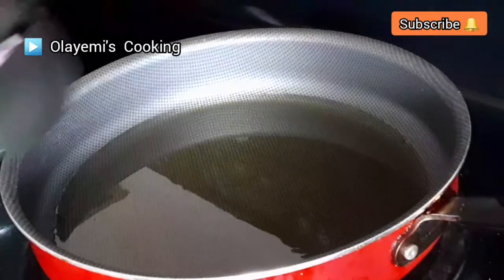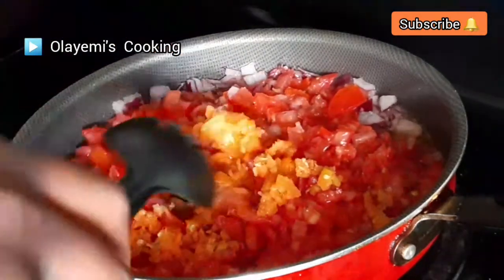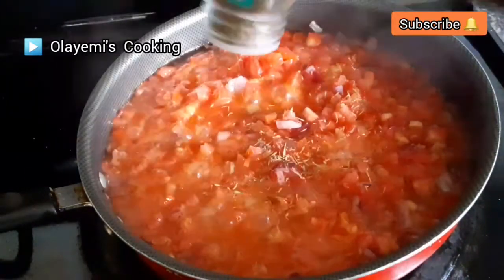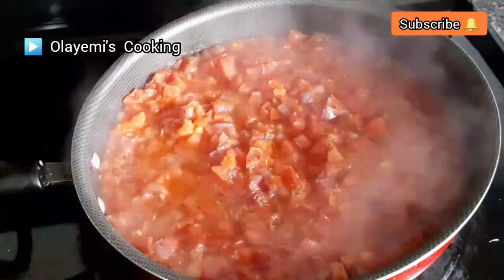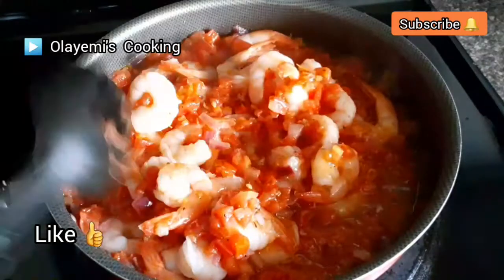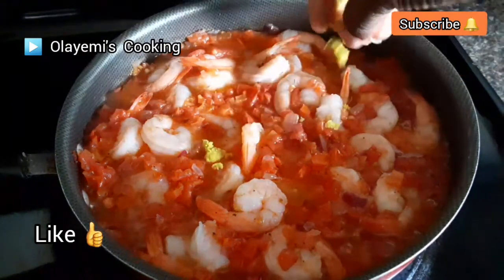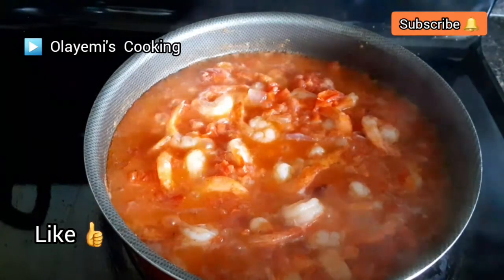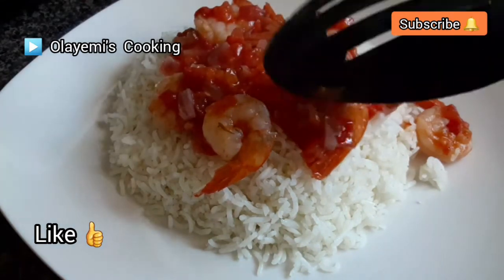HOW TO MAKE SHRIMP SAUCE AND WHITE RICE Olayemi Cooking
HOW TO MAKE SHRIMP SAUCE AND WHITE RICE | NEW RECIPE learn how to make shrimp sauce.
do you love shrimp? This shrimp sauce and rice recipe are easy and delicious when you follow this step by step recipe with the  Simple ingredients you will have in your kitchen. How to make Shrimp Sauce Tasty

6 Roma Tomatoes (Diced fresh tomatoes)
1 cup Rice ( Basmati Rice- white rice)
1/2 cup Chopped Onions ( Red onion)
50-60 Shrimp (Cooked medium shrimp)
4 Habanero pepper (1/4 cup chopper habanero pepper0
1/2 tsp Black pepper
cooking oil ( 1/2 cup Corn oil)
1/2 tsp Thyme leave
Knorr

SHRIMP SAUCE AND RICE: HOW TO MAKE SHRIMP SAUCE AND RICE
This new recipe's is very easy and delicious shrimp soup in a simple method,  shrimp sauce recipe for rice is ready. You will guarantee rich flavor and yum yum sauce. Follow this step by step shrimp sauce. easy shrimp recipes. shrimp dishes for seafood lovers. best shrimp recipes, shrimp and rice.
SHRIMP AND PRAWN, prawn sauce.
SHRIMP OVER RICE, SHRIMP FRIED RICE coming soon

       About
Hi I 'm Olayemi
 I am a mother of three Sons and happily married. Born and grow up in Nigeria, Now Stay in the USA.
The videos are made not by a professional chef, so there will be inevitable mistakes, the desire to bring people a little relaxation and a little entertainment.
 I love cooking food. I am passionate about cooking, homemade food, kitchen recipe,
 Fresh cooking, Nigerian recipes so, on this channel, you will find everything about  Me, our food recipes, our ways, how it is made from scratch Enjoy! quick & easy delicious with olayemi, cook with me